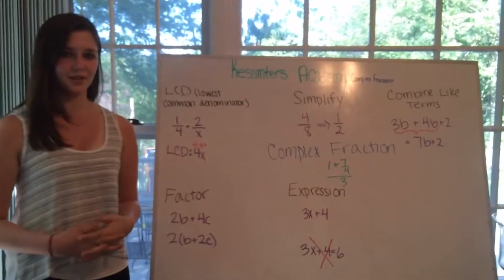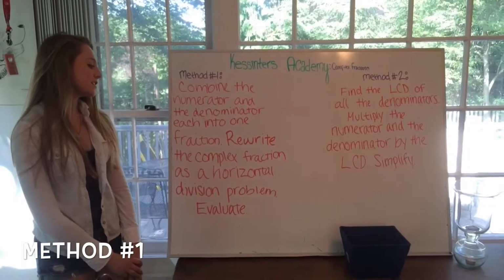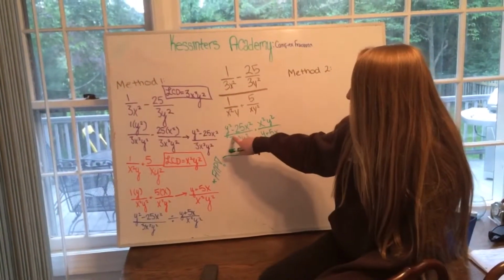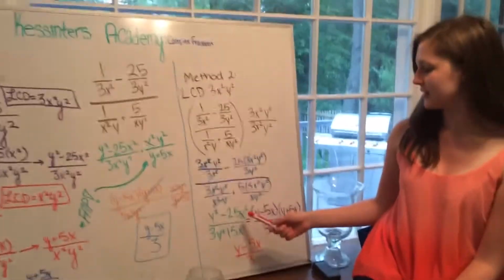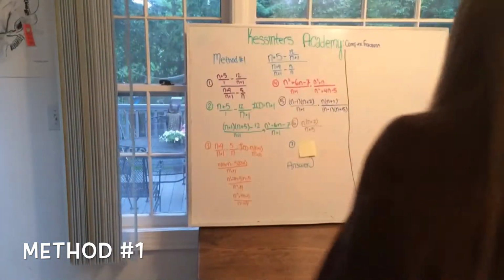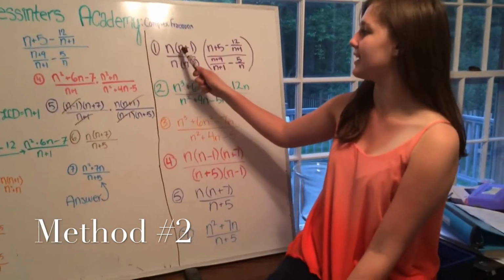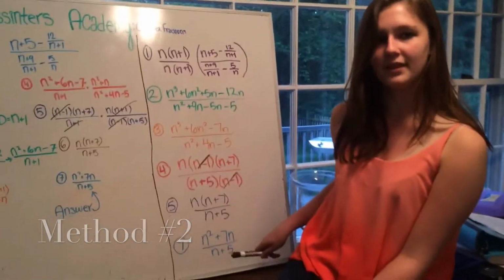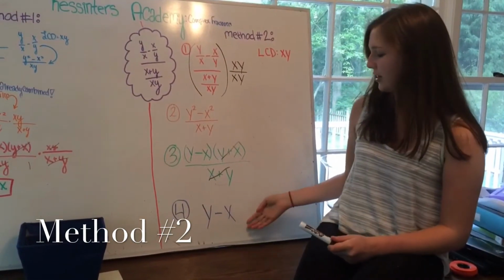Complex Fractions Part #1